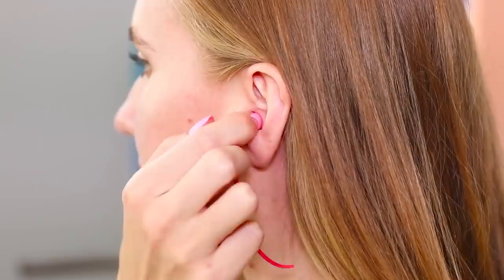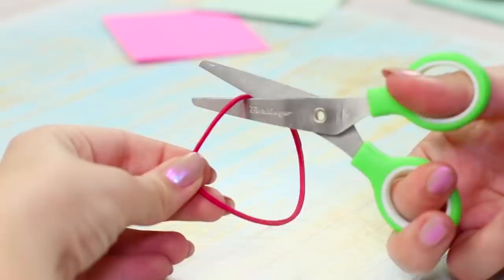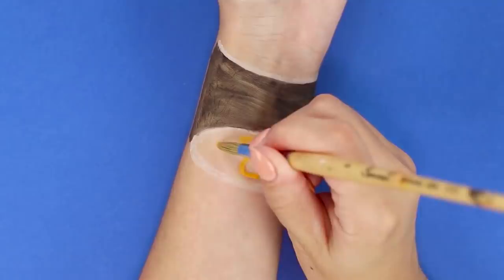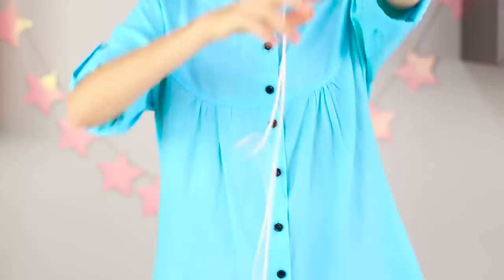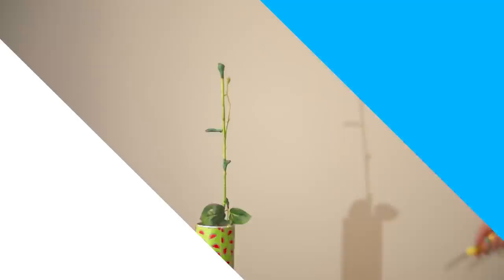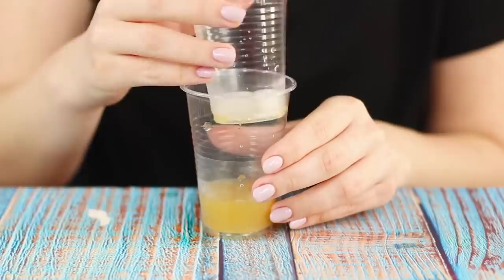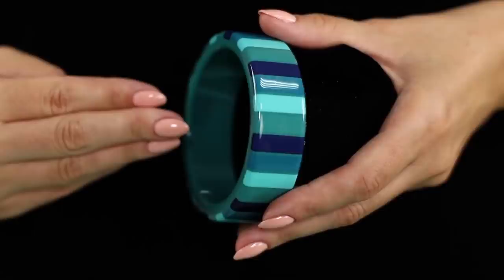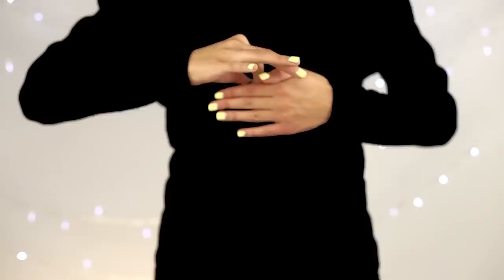20 Magic Tricks That You Can Do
Are you a little bored again? Our new compilation of magic tricks will show you up with the chips you need to impress your friends with your amazing magic and sleight your hands.

16 Edible School Supplies! Prank Wars!

Question of the Day: what trick did you like the most?